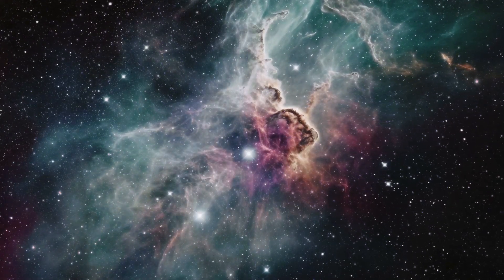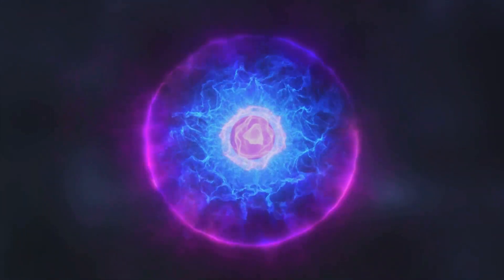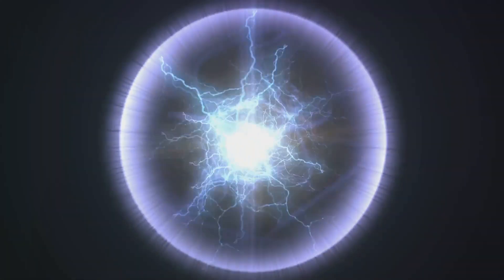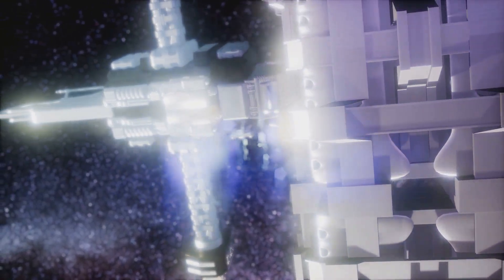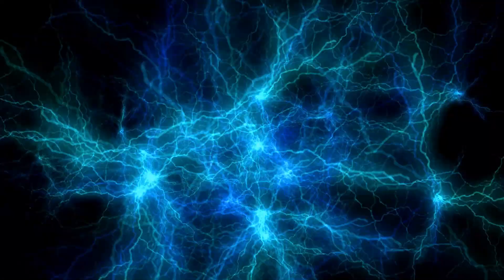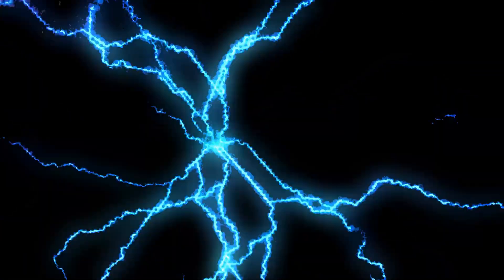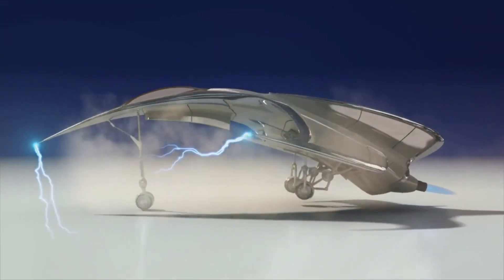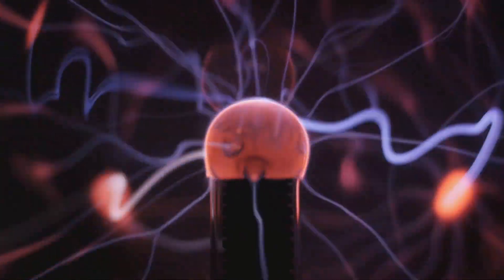Electric Universe: The Shocking Truth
In this captivating video, join us as we delve deep into the fascinating realm of the Electric Universe Theory. We'll take an unbiased and objective approach to investigate the plausibility of this mind-boggling concept. Brace yourself for an enlightening journey filled with scientific evidence, expert opinions, and thought-provoking discussions. From exploring the role of electric currents in shaping celestial bodies to understanding the potential implications for our understanding of the universe, this exploration promises to be nothing short of electrifying. Don't miss out on this opportunity to expand your knowledge and join the conversation.

OUTLINE:

00:00:00 The Universe's Unsolved Mysteries
00:01:04 The Electric Universe Theory Unveiled
00:03:15 The Evidence for an Electric Universe
00:05:24 Debunking Myths About the Electric Universe Theory
00:07:24 The Surprising Implications of an Electric Universe
00:09:29 Final Thoughts on the Electric Universe Theory